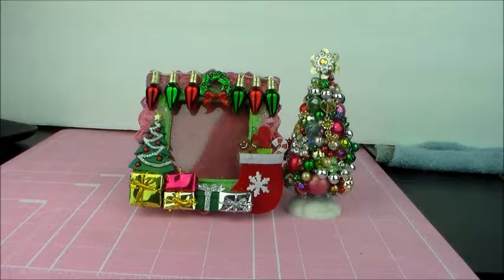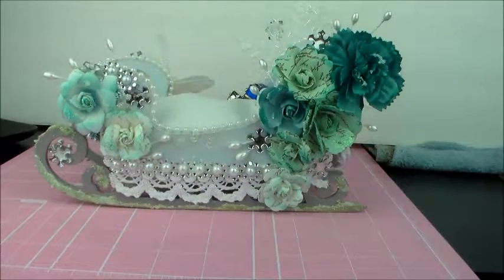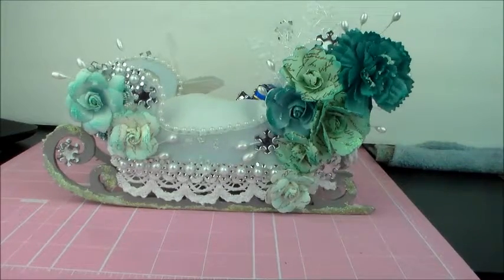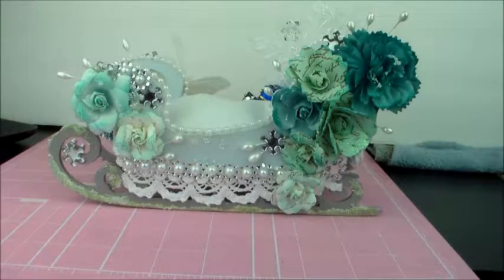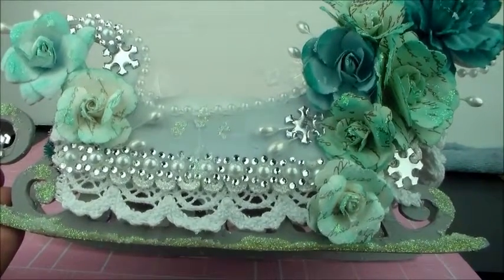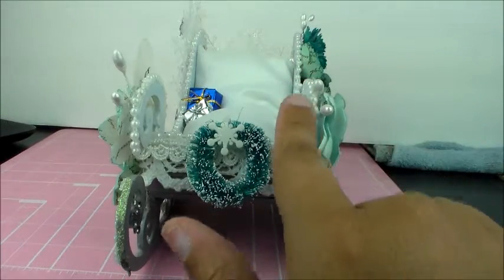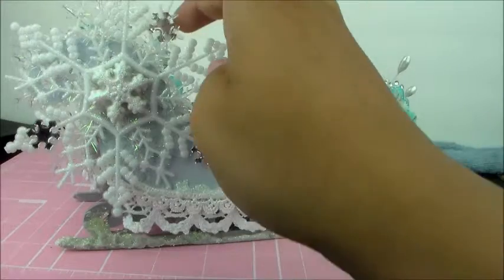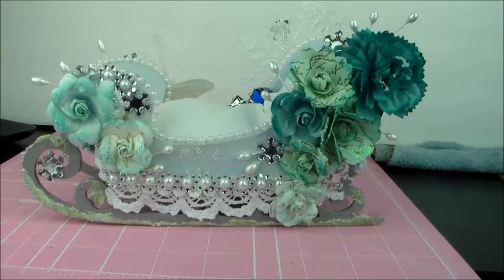ALTERED CHRISTMAS SLEIGH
Hey Crafty Beauties,
Here another Christmas project share!!!
Hope you enjoy it as much I enjoyed making it !!!